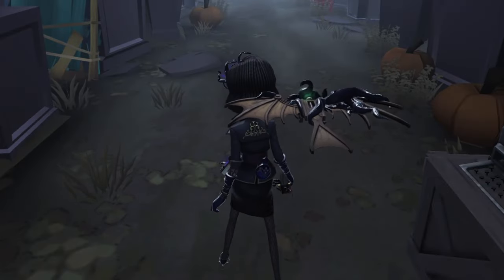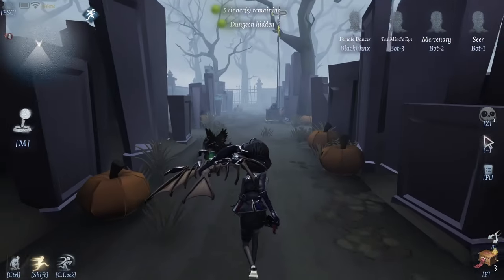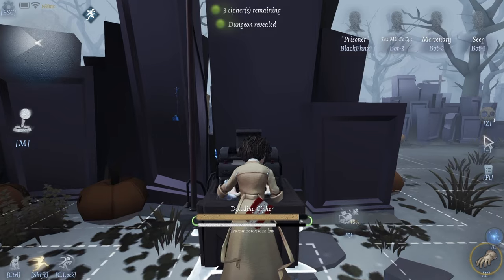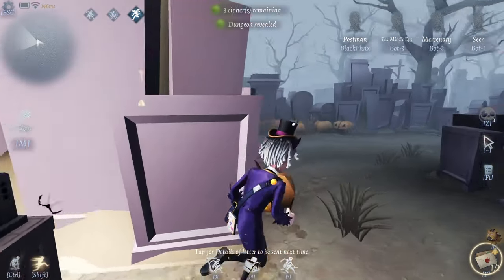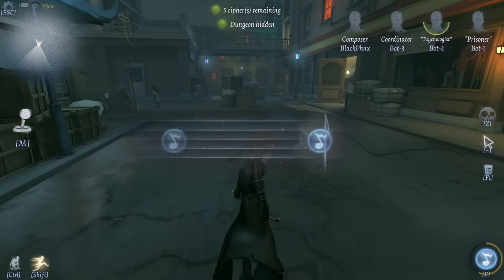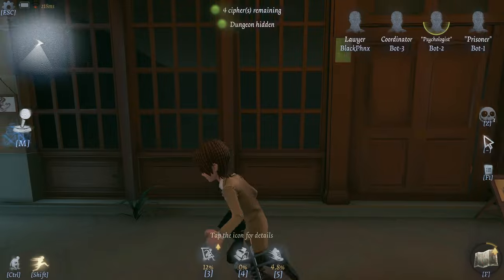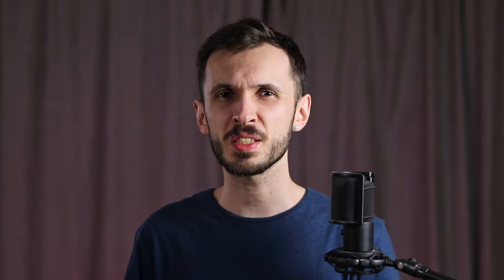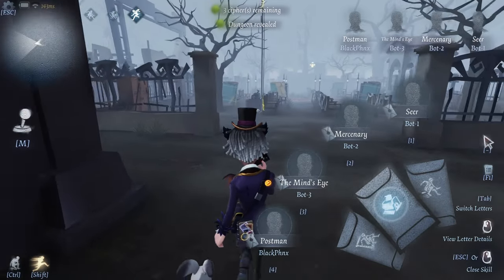These Decoders Are the SLOWEST in IDV...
Ever wondered how slow each decoder actually is?! In this video, I will show you the results of my decoding speed experiment in Identity V, where I tested how long it takes for each decoder to finish two cipher machines. You will be surprised by who’s the fastest and who’s the slowest.

📰| Testing Methodology
To attempt to give the most realistic decoding situation to the vast majority of decoders, I landed on them having to decode two cipher machines as most often decoders will only get to do two in a match as the others will be completed by their teammates. Of course, we are imagining that the decoders don't get found early game and that their teammates rescue when needed. I decided not to use multiple survivors in this test as the variables led to too many different outcomes. Ex: If I chose 2 survivors to decode, then would Mechanic's doll decode a third cipher (as double decoding early game is not recommended)? / Would Prisoner bother sending decoding progress to that other teammate, as they may or may not need to rescue?
If I chose 3 survivors, the same sort of issues would occur and one of those players in a real match would end up having to "rescue" a teammate.

This was the decided-on test:
- Map: Red Church
- Survivor spawns close as possible to Graveyard or Red Carpet.
- Decodes said cipher machine.
- Transitions to either Red Carpet (Started Graveyard) or Graveyard (Started Red Carpet)
- Finishes said Cipher Machine.
- Abilities must be used in the most realistic way possible (No Composer movement speed just to transition, no double decoding with Mechanic, etc.)
- During decoding do very best to AVOID Perfect Calibrations (as this adds variables to the times). I did hit some perfect calibrations by accident, but this evens out over all the survivors.
- Total time is counted from usage of their ability (Prisoner, Mech, Dancer) or first touching the cipher until the second cipher is finished (including transition time).

🌟| Thanks to my amazing Phoenix Squad (YT Members):
Morshu, Stratonia, lazy naib, TPJBros, Companion Cube, ntt_, Jaden Morgan, Jinko 1803, TheDarkKing, The Canadian Beaver, Dyrknester, Meergrad, MermaidBia, Yoshi Minker, eli | capitalistmary.

🔗| Get Identity V Merch
➡ IDV Blackjack Card Set
➡ IDV Photographer Plushie
➡ IDV Priestess Plushie
➡ IDV Lady Truth Statue